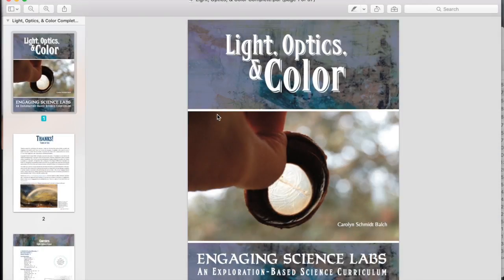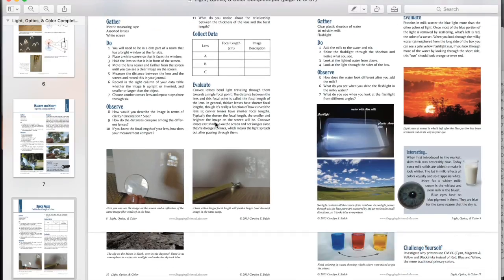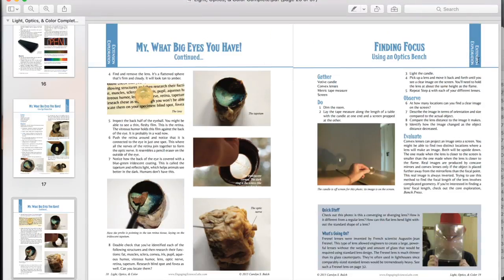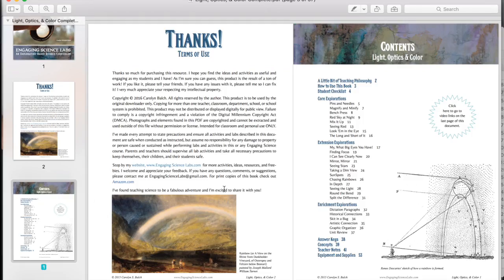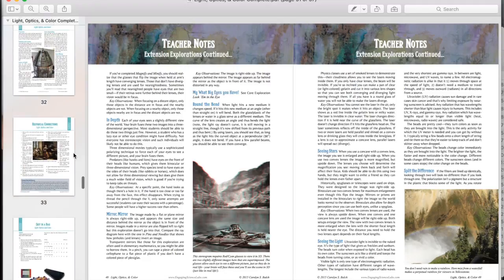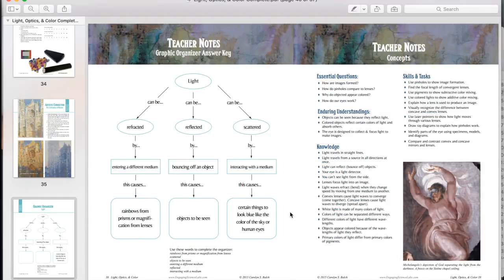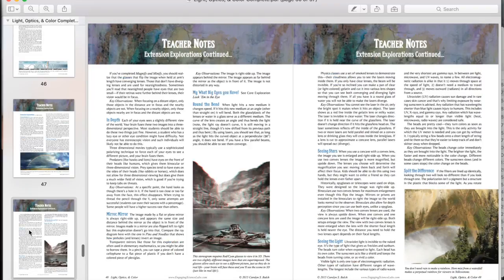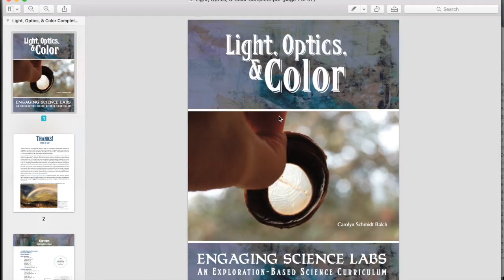Look Inside the Curriculum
Take a tour through the first book in the Engaging Science Labs curriculum series, Light, Optics, & Color. See how the unit is set up and understand the various features and key elements. To see more information about the curriculum, check out the